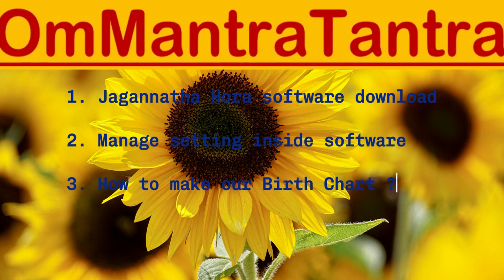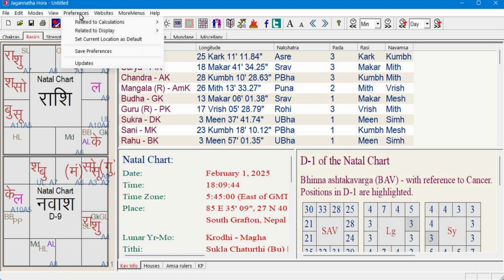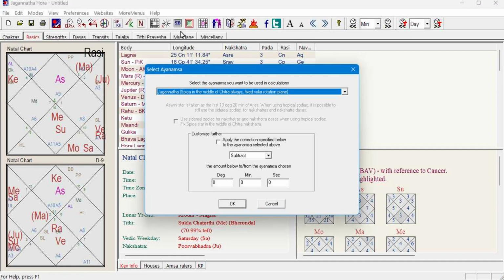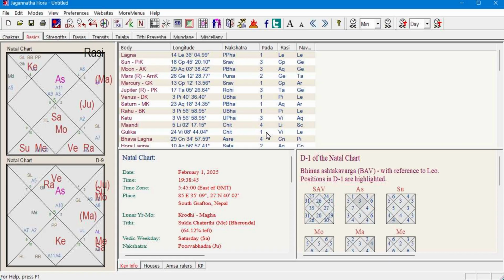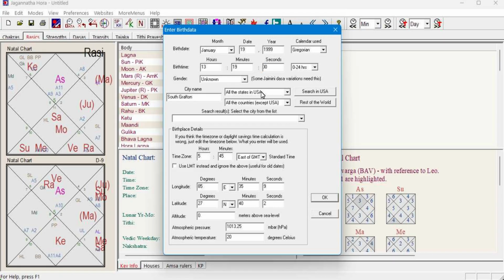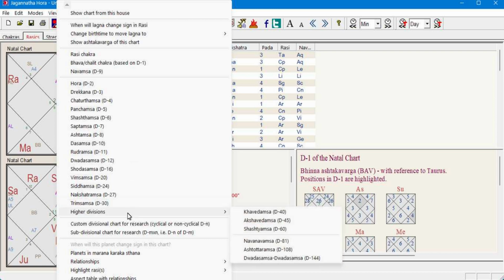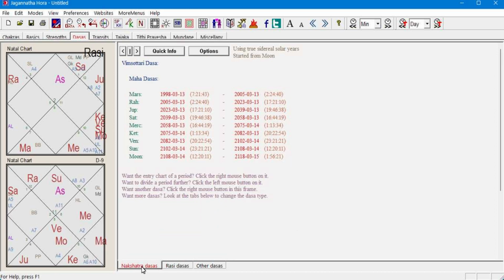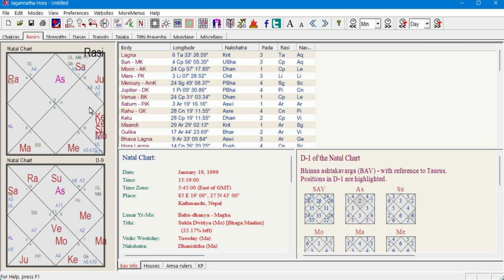Jagannatha Hora downloads and setting and making birth chart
How can we downloads  jagannatha hora software?
Managing Setting inside this software Jagannatha Hora.
Making Birth Chart in this software Jagannatha Hora.